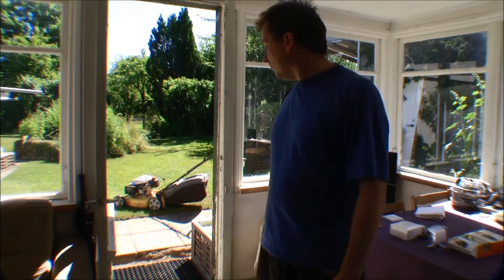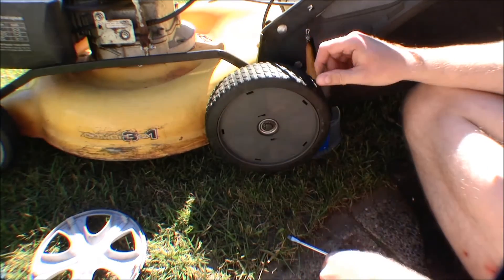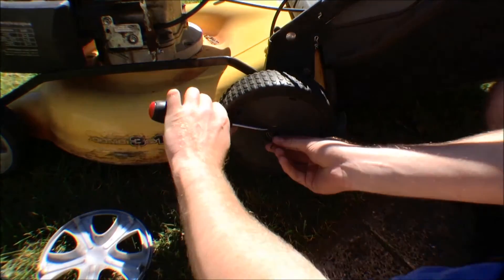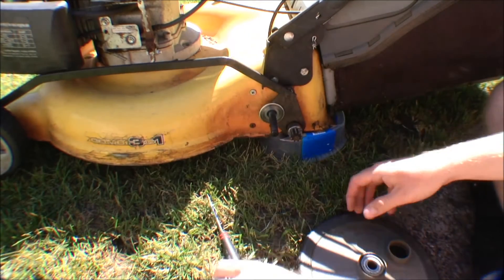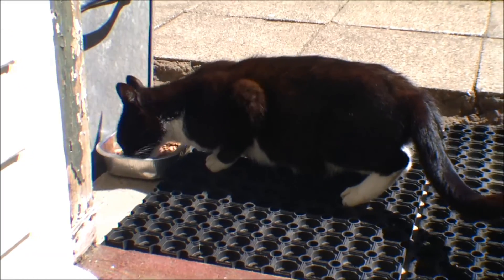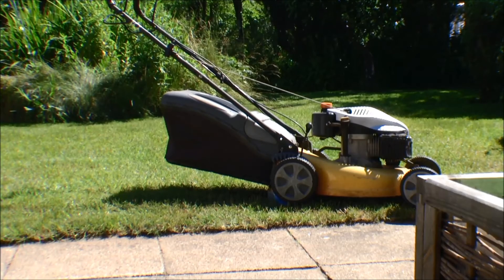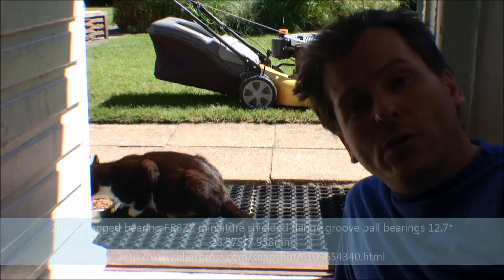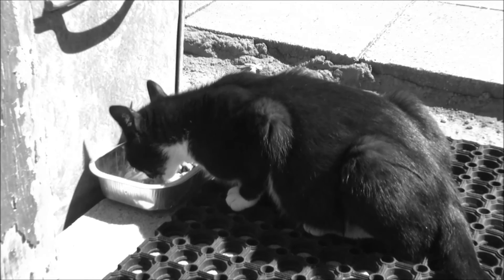Lawnmower throwing a wheel, replacing bearings - 062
My lawn mower is again close to losing a wheel. The bearings are totally smashed. I buy plenty at my favorite online shopping site in China.

20pcs Flanged bearing FR8ZZ miniature shielded flange groove ball bearings 12.7*28.575*7.938mm

They turned out to be super quality compared to those who came with the mower.

PSW : Awesome

Special guest appearance from "my" cat, (I'm stealing it, by feeding it :-)